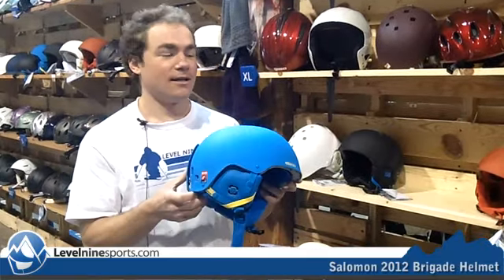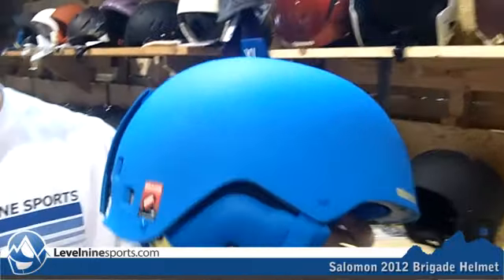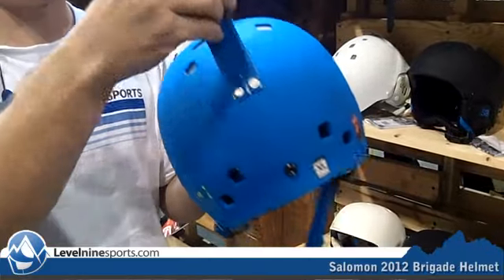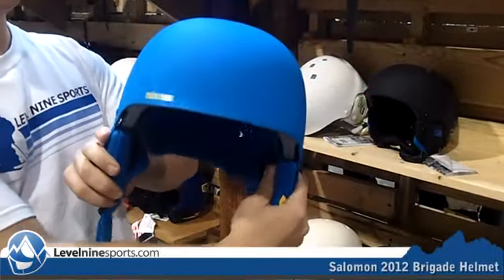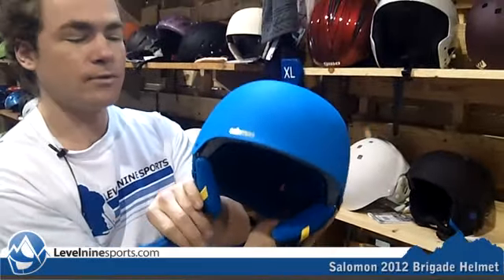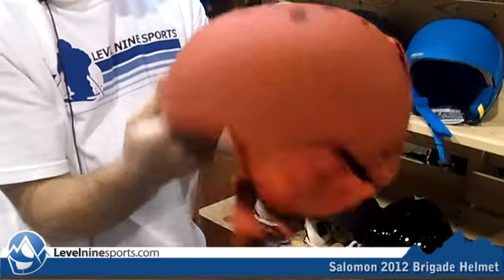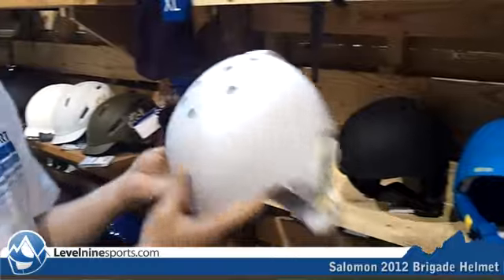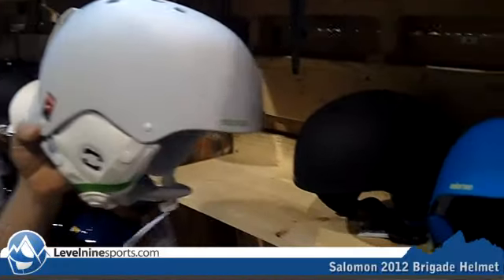Salomon 2012 Brigade Helmet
It sounds dumb, but finally here is a helmet with earpads that are the same exact color as the helmet shell. The 2012 Brigade helmets match comfort and safety with a healthy dose of steeze, resulting in maximum victory. This helmet was made to be used all day everyday, and with its climate control venting, you should be automatically kept pretty comfy on most ski days. However on days when it is really cold, you can remove the liner to wear a beanie on underneath, resulting in maximum warmth.